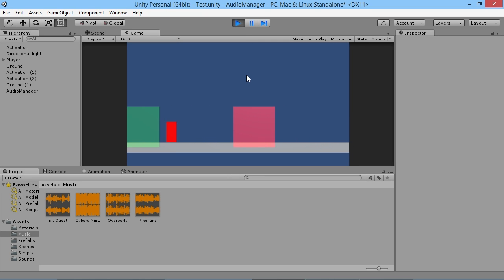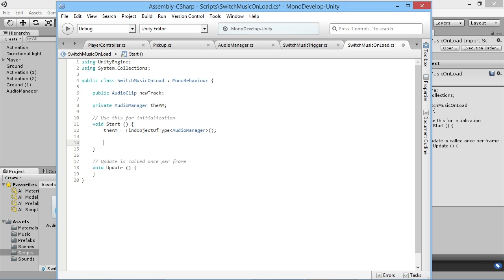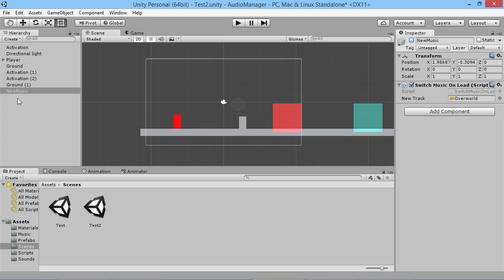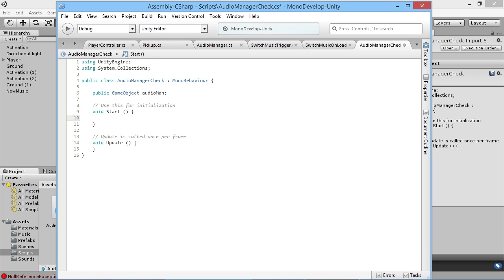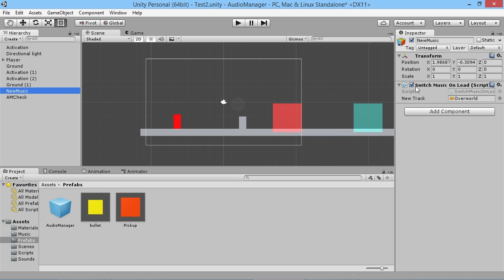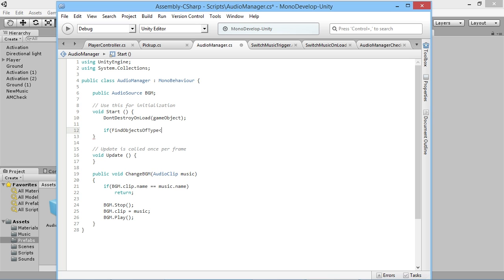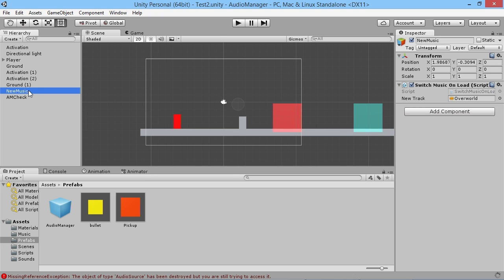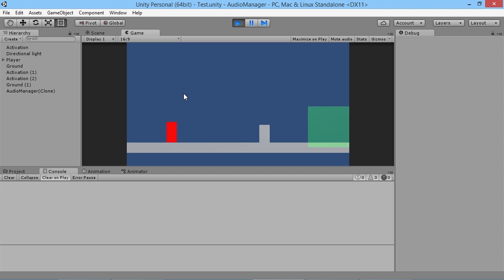Unity Simple Audio Manager #2 Keeping Music Between Levels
Learn how to add a system to control audio in your game with this new tutorial series. In this episode we look at making sure our Audio Manager carries between scenes and plays music along the way!